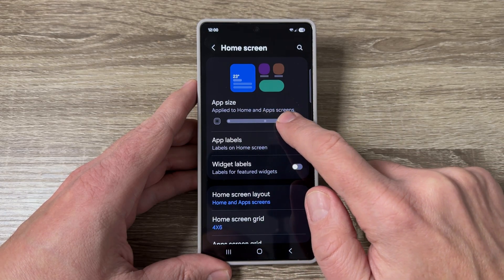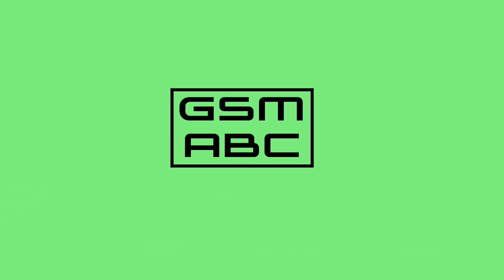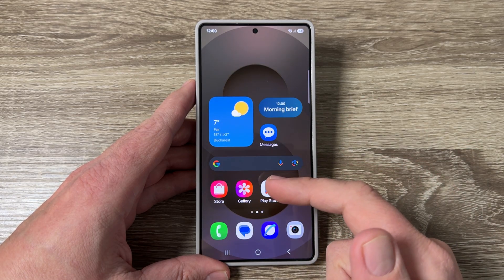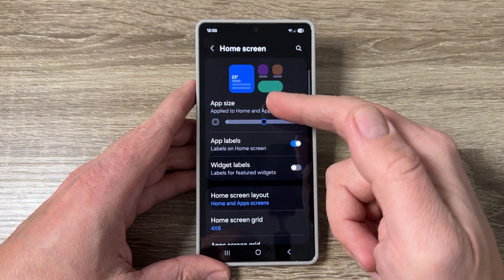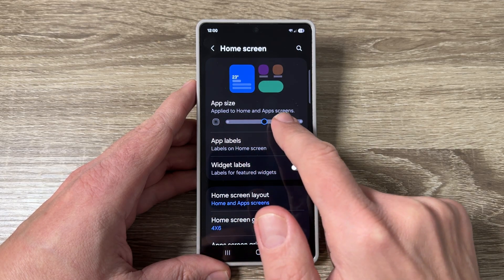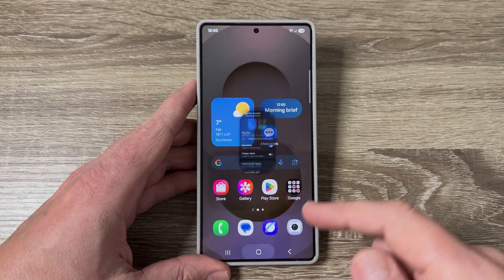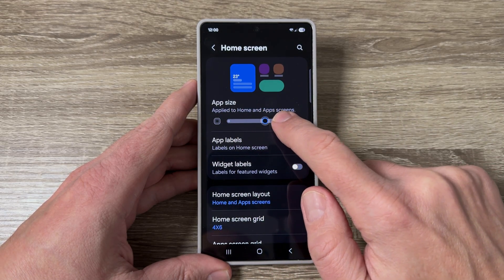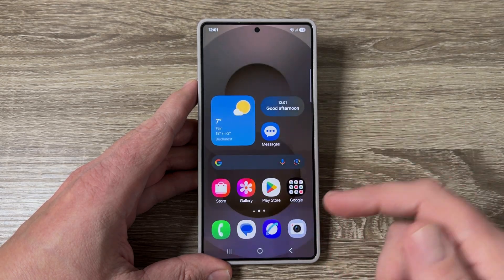How to Change the APP SIZE on Samsung Galaxy S25 Ultra / S25+ / S25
With One UI 7, Samsung brings even more customization options to your Galaxy S25 series! In this quick tutorial, I'll show you how to resize app icons for a better user experience.